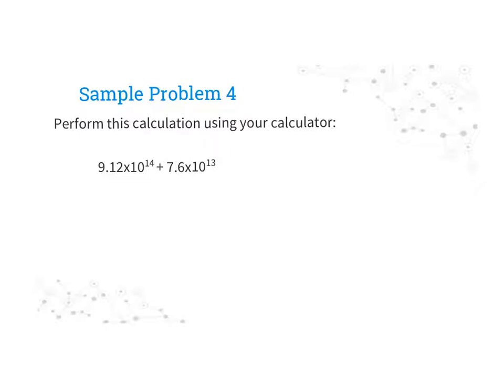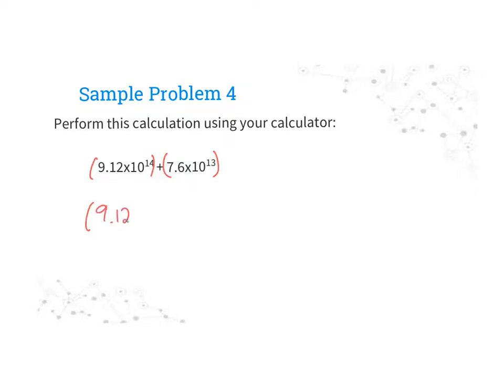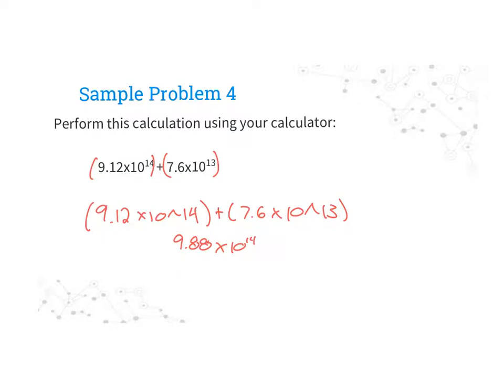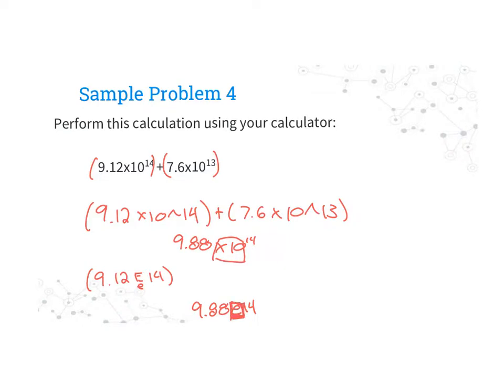Scientific Notation Sample 4